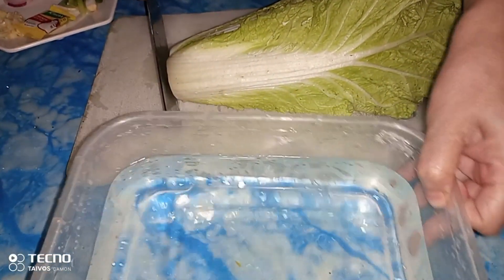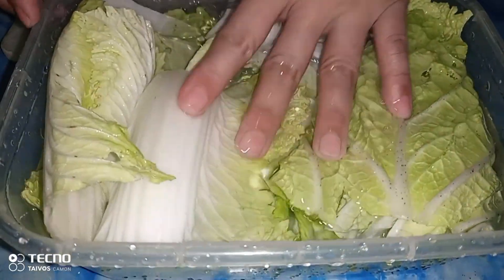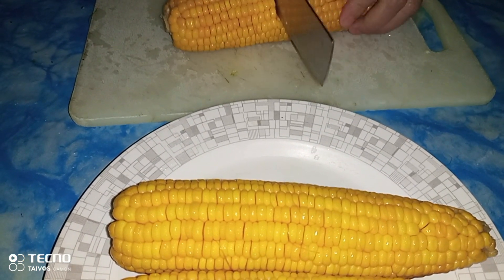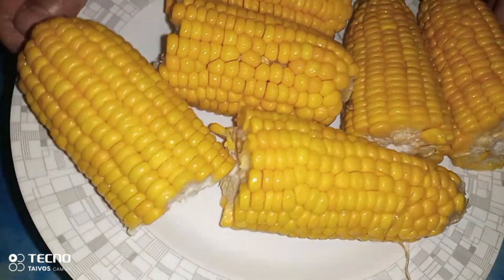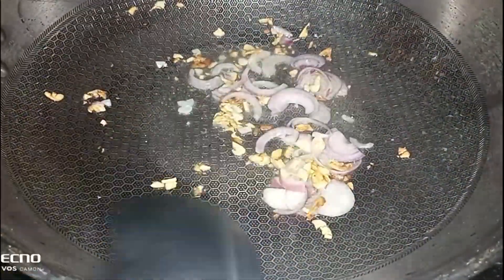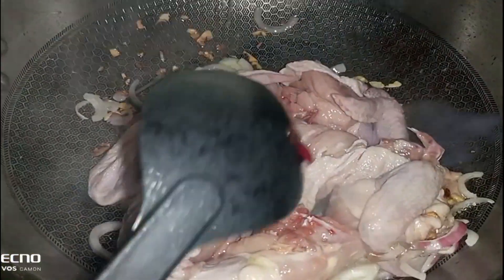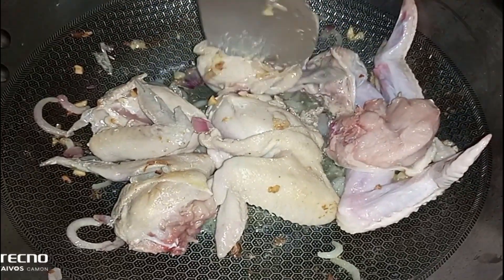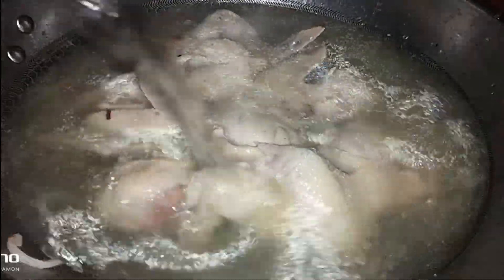Hindi lang pala baka o baboy ang pwedeng gawing bulalo pwede rin pala sa manok...?